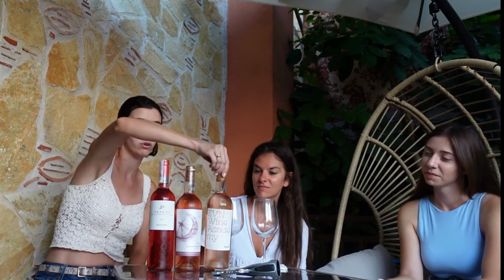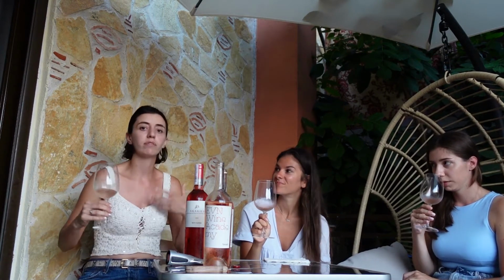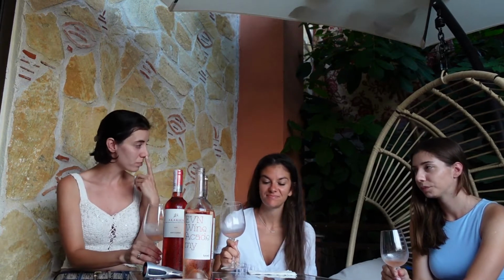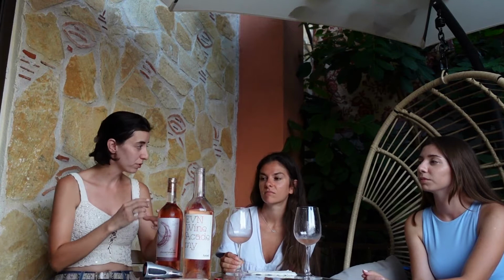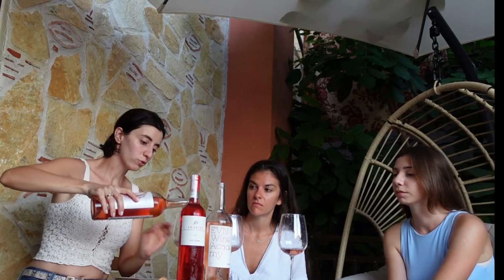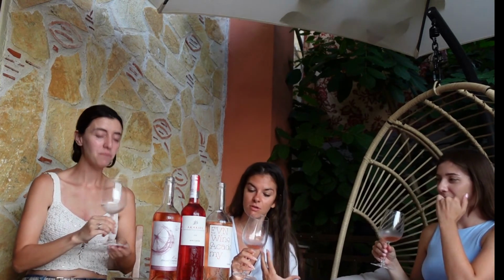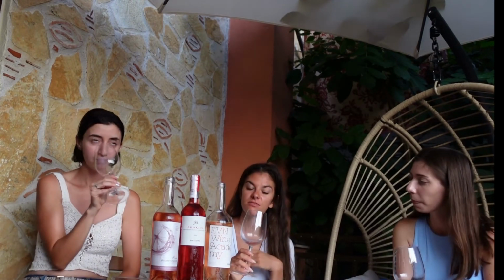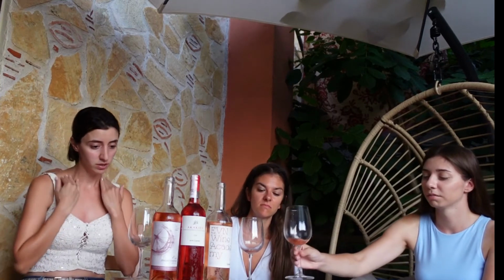Tasting Armenian rose wines! With Vasi G (London based Youtuber) and Sofia (student of Dentistry)!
Vasi is fond of traveling. Sofia enjoys rose wines! I am here to share some tasting tips and answer some burning questions about wine! So excited to host a Youtuber in my channel!